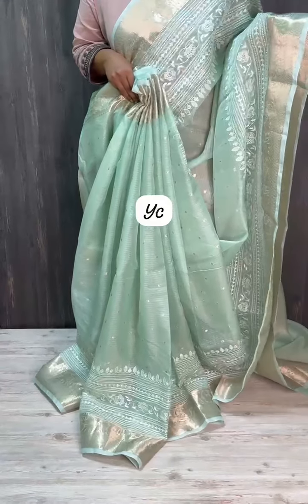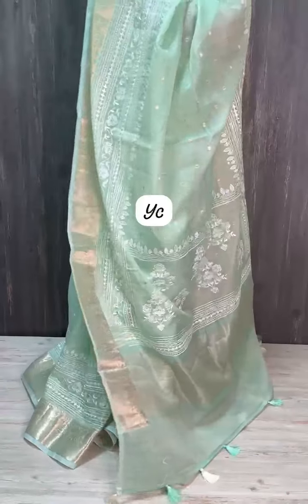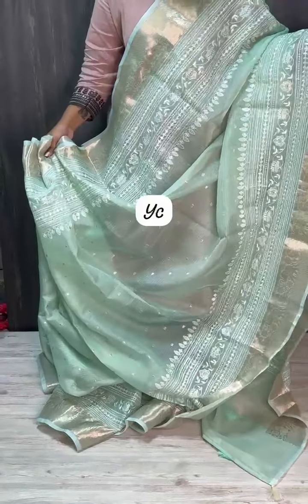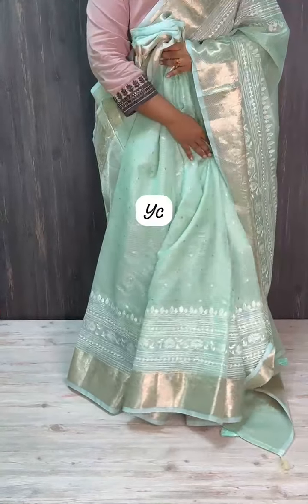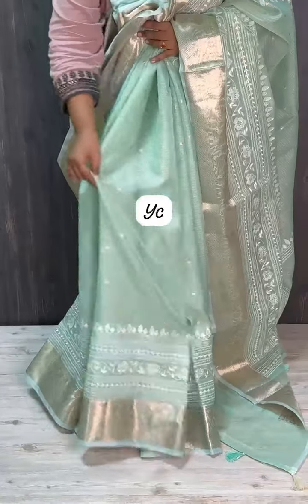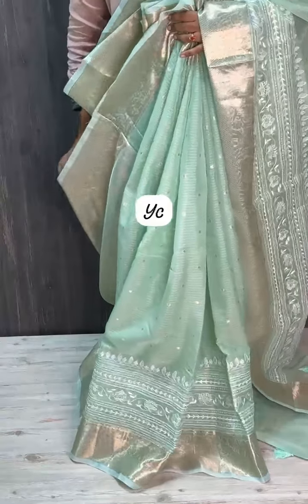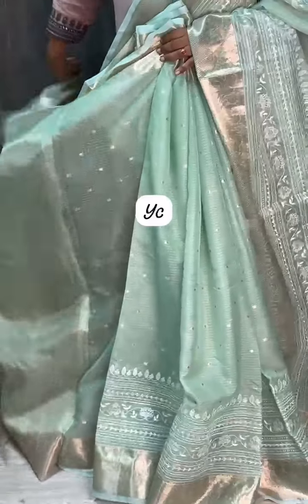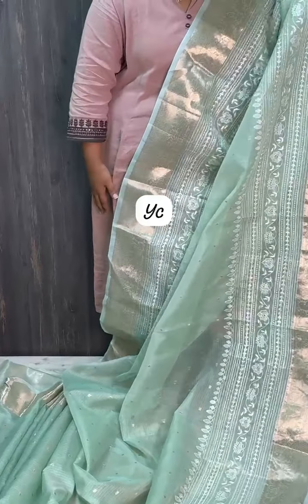బ్యూటిఫుల్ కూర సారీ కలెక్షన్ కాస్ట్ 2799/-meeshoshopping